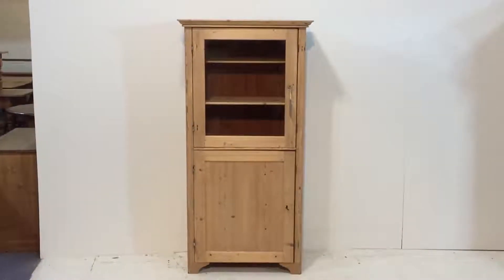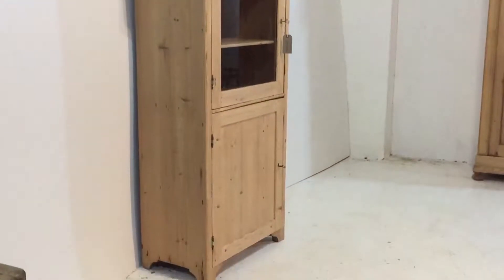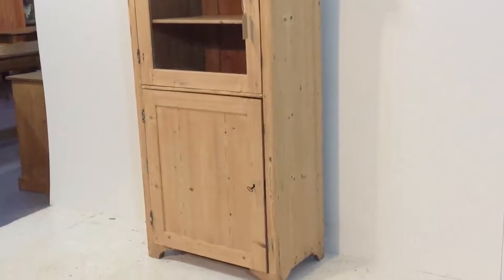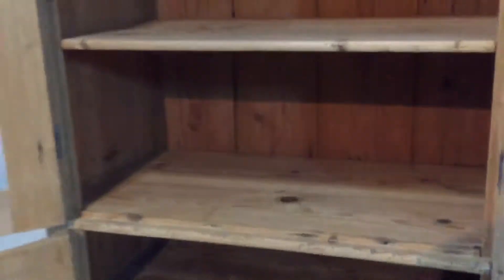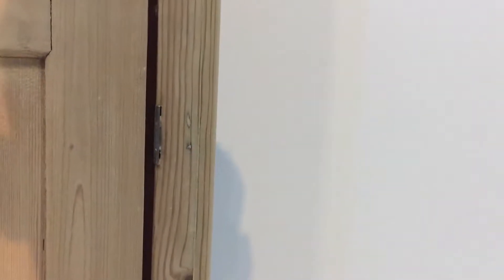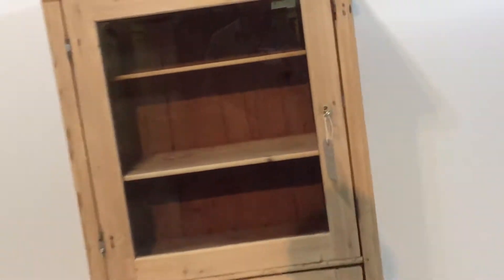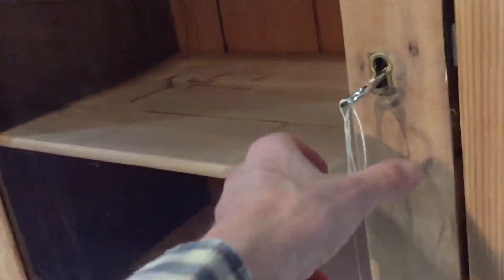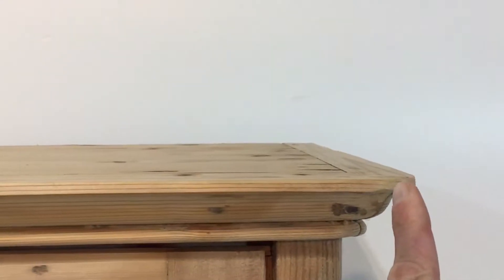Antique Pine Part Glazed Cabinet - Pinefinders Old Pine Furniture Warehouse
Antique pine part glazed storage cabinet dating from 1910. Stripped to the bare wood, ready for waxing or painting.
The top door is glazed and opens to two display shelves, the bottom door is panelled and opens to two shelves.